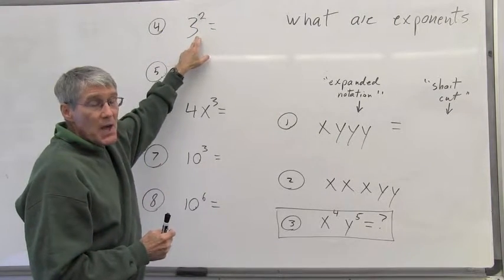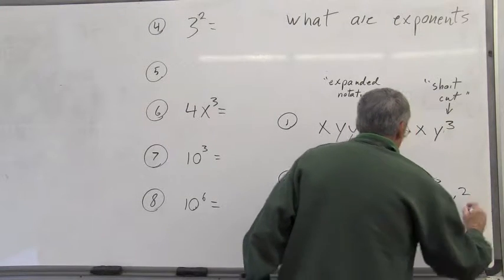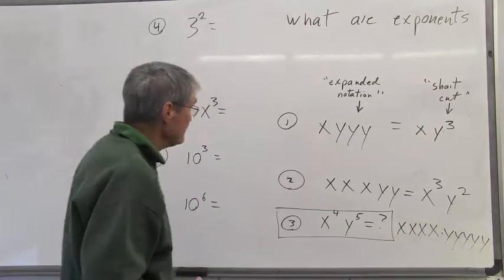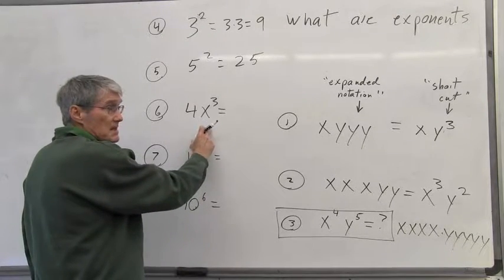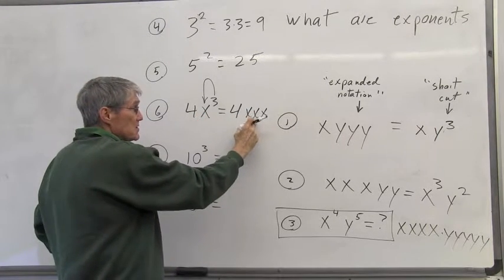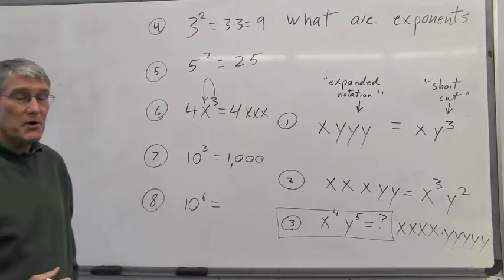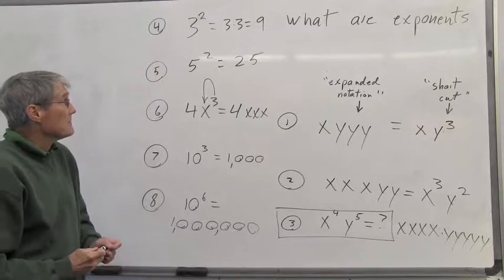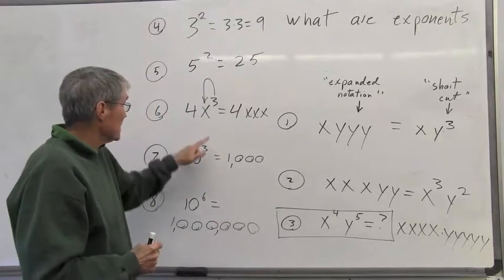Exponents Video 1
A basic lesson on exponents.